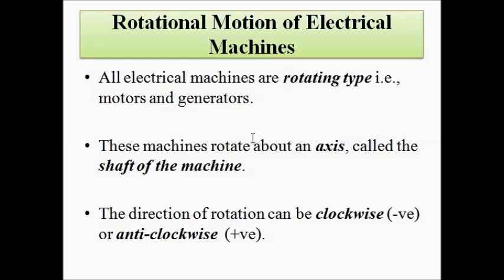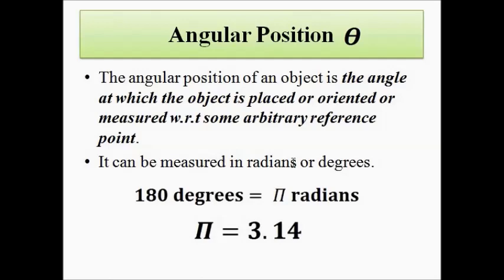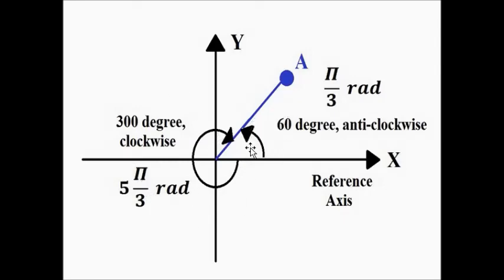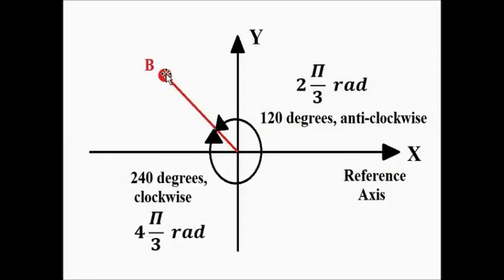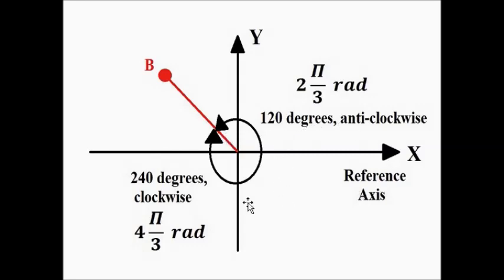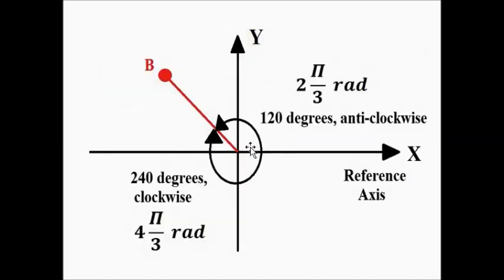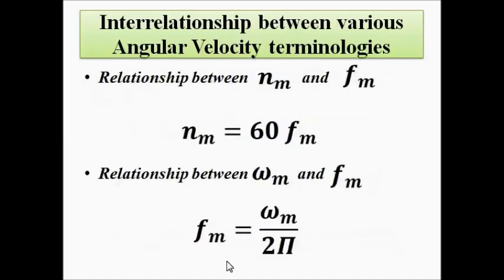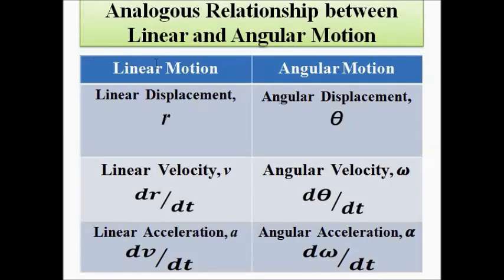Important Terms and Notations related to Rotational Motion | Electrical Machines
In this video, we are going to discuss some basic concepts related to rotational or angular motion in rotational electrical machines.